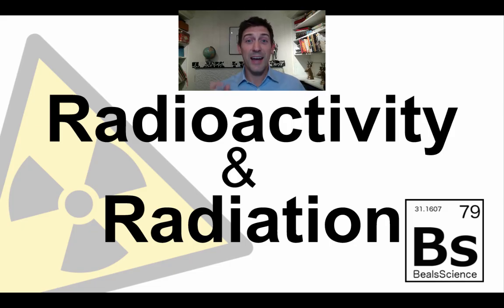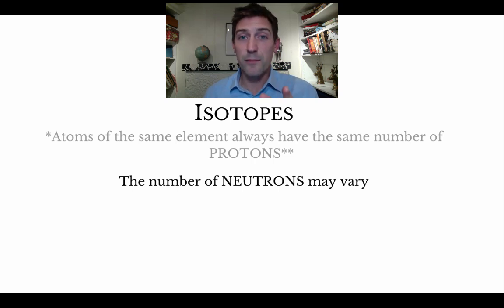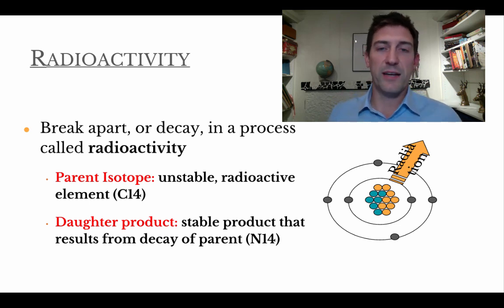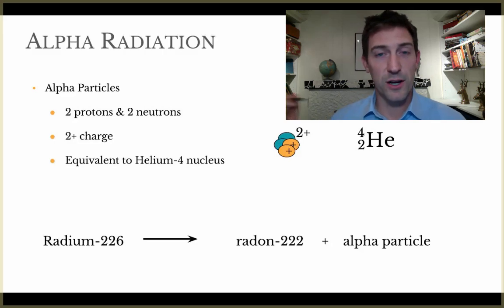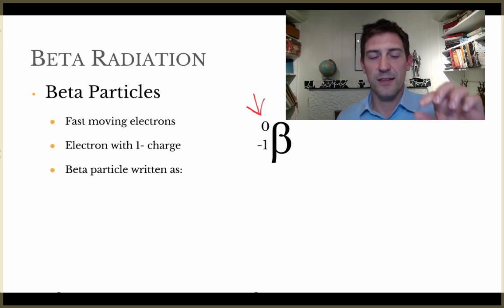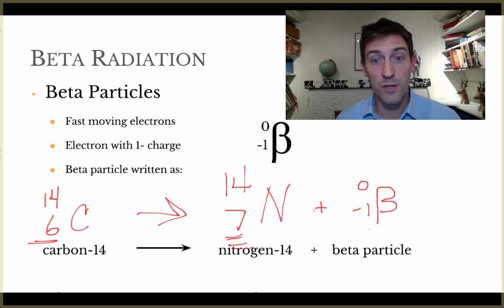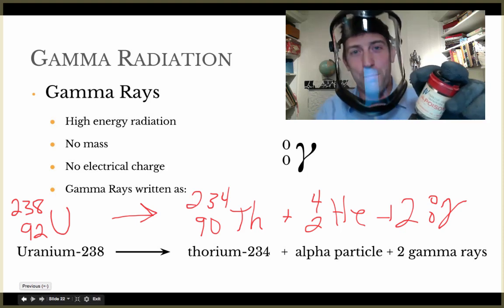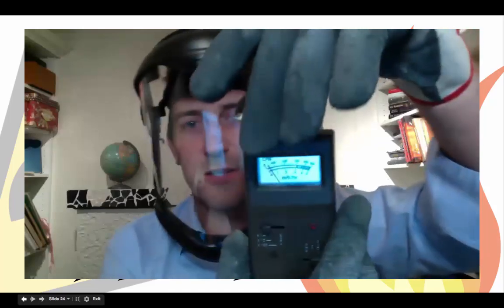Radioactivity and Radiation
Craig Beals explains why some atoms emit radiation through the processes of radioactivity and radioactive decay. He examines the role of isotopes in radiation and shows Uranium - 238 from Carnotite Ore and Americium - 241 from a smoke detector.